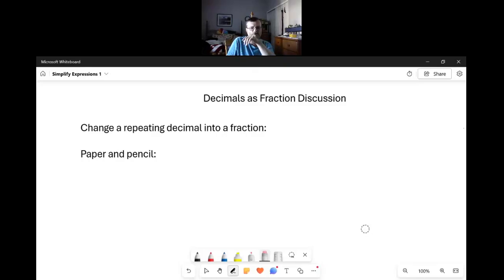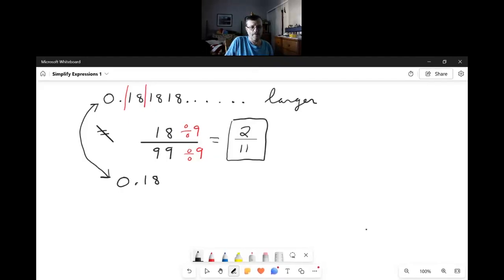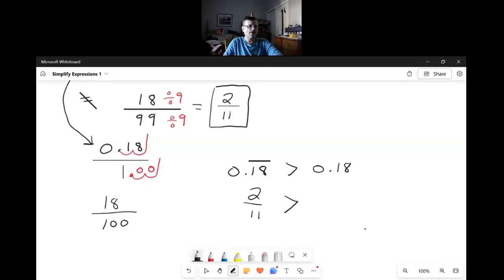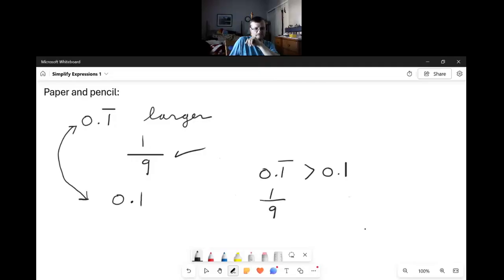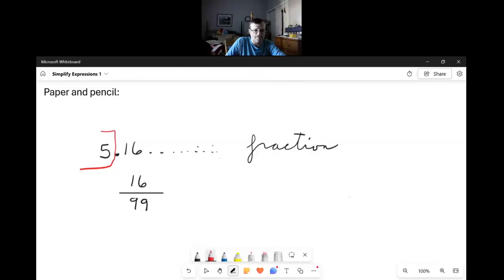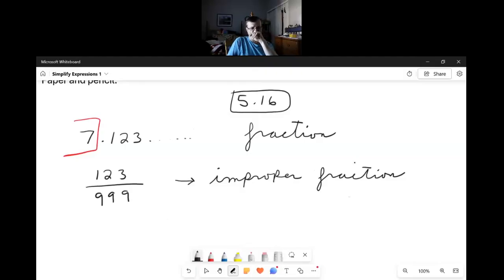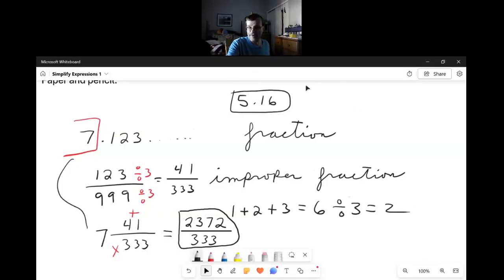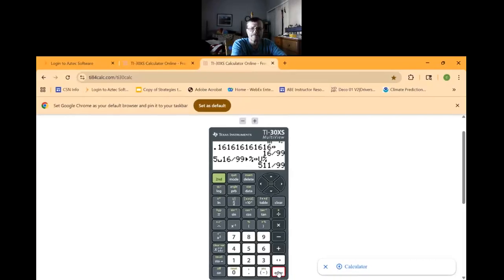Change a repeating decimal into a fraction Intermediate knowledge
Changing a repeating decimal into a fraction with paper an pencil and using the TI-30XS calculator.